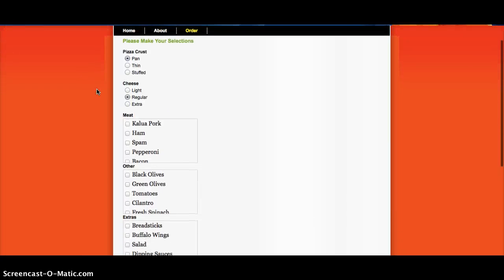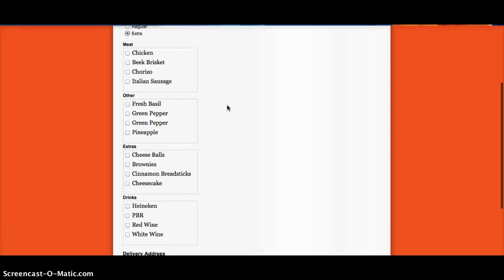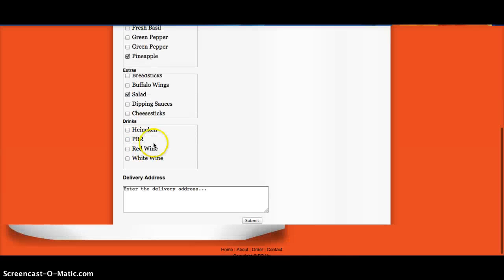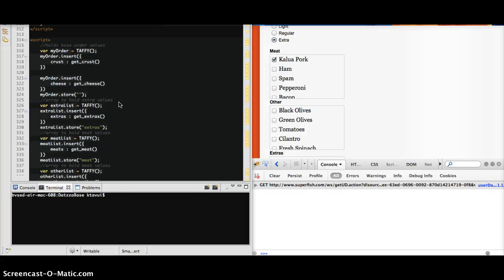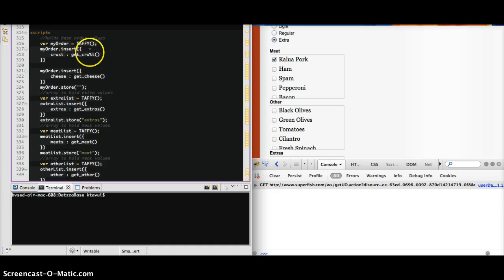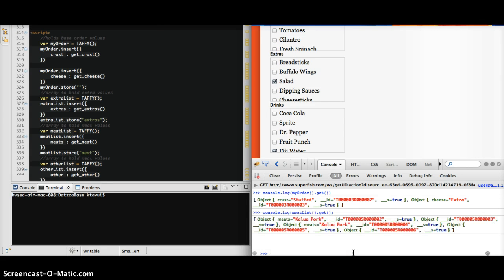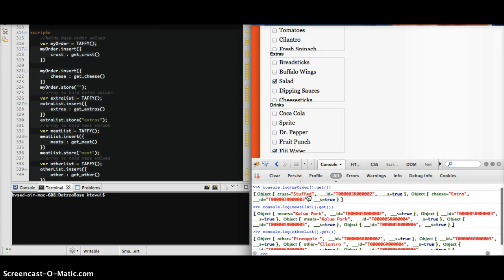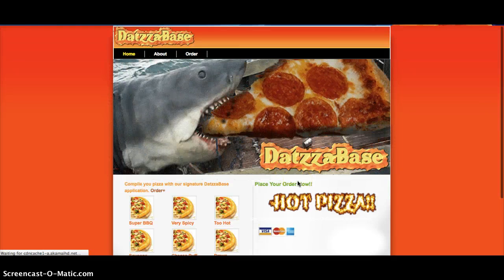ICS321 Datzzabase i1